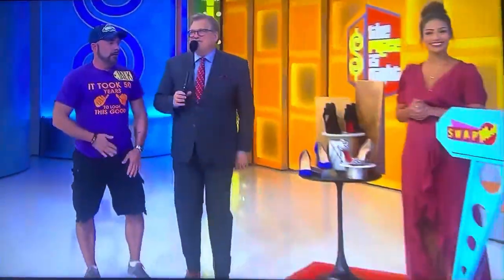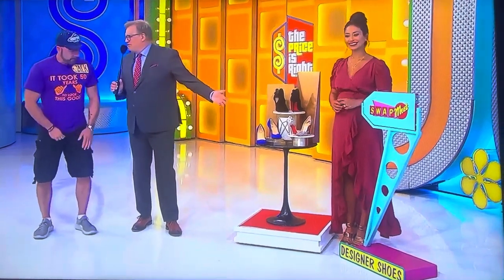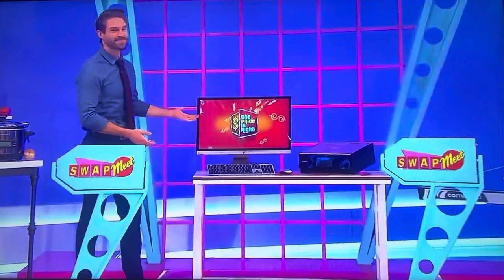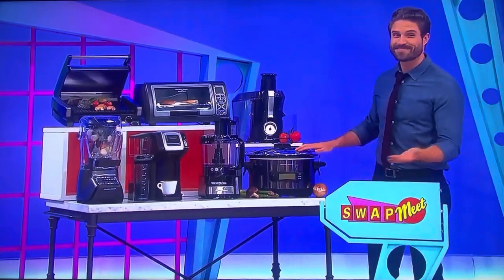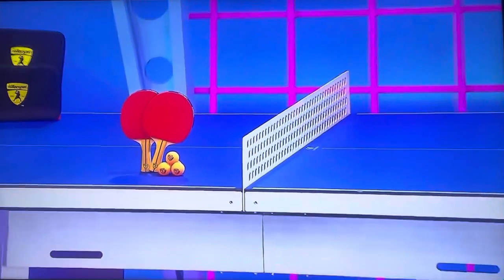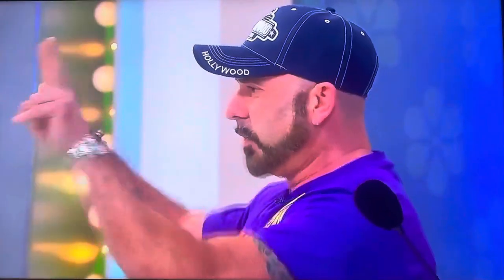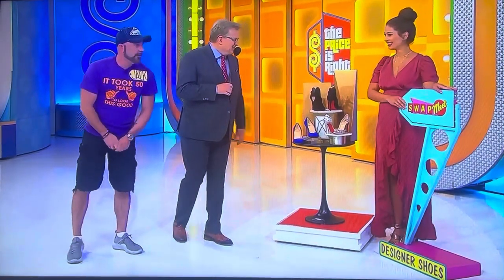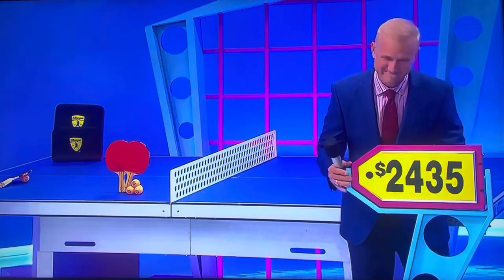The Price is Right | Swap Meet | 6/11/2019